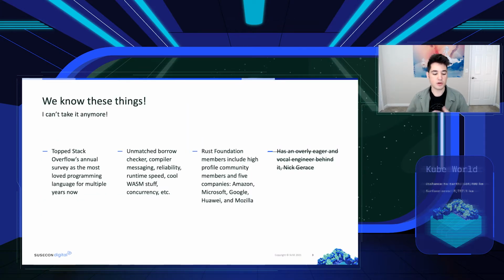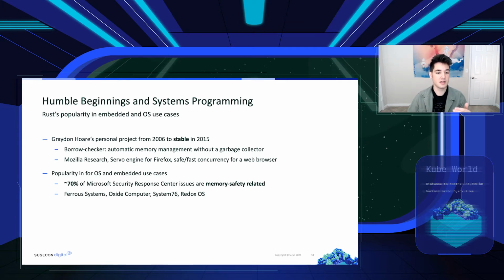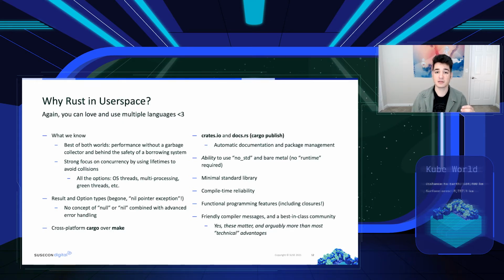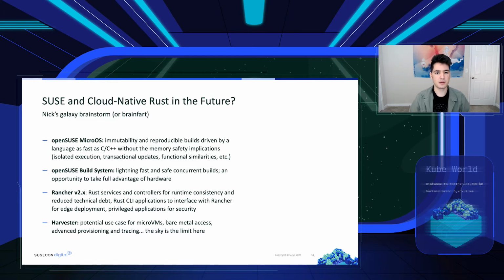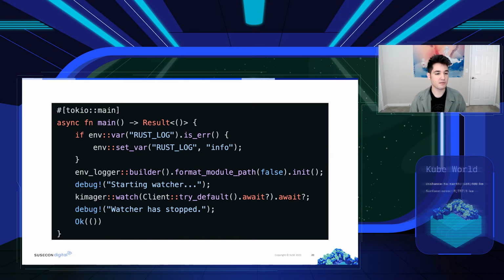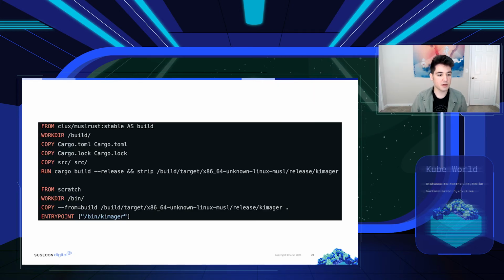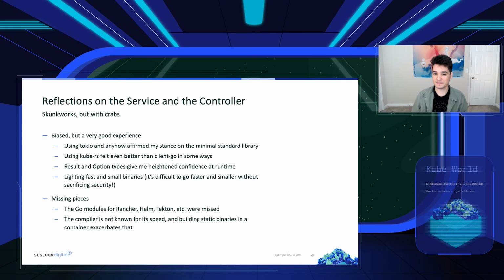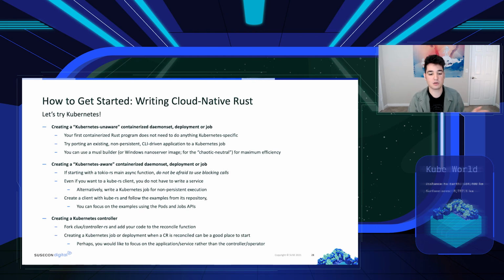SUSECON 2021 - DEV 1014 - Rust in Userspace: Systems programming in a cloud native world